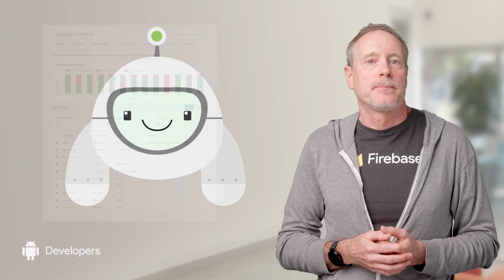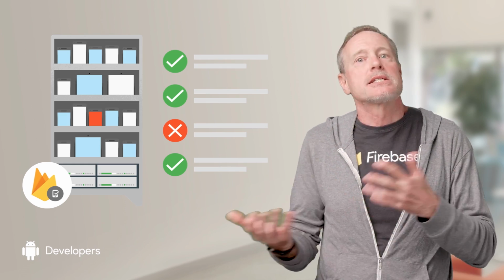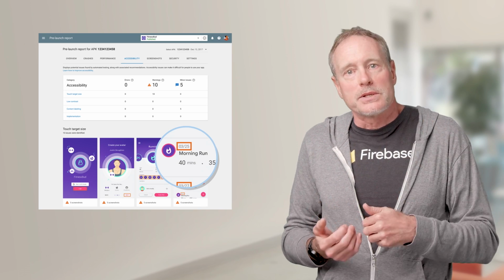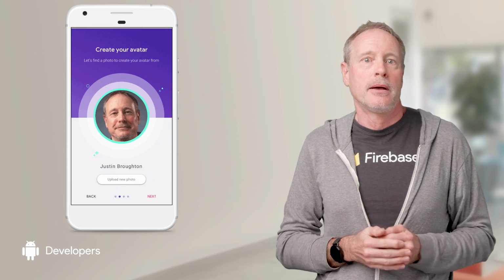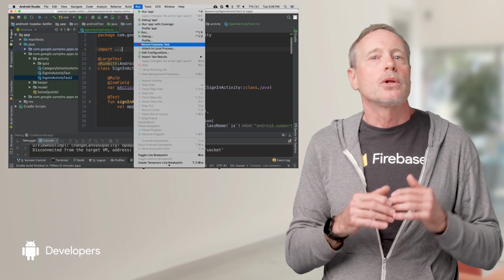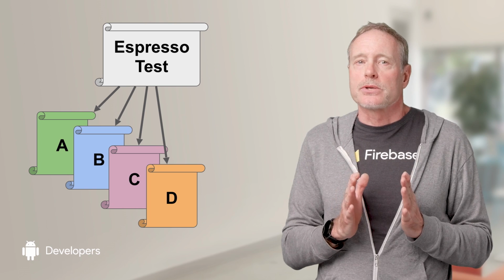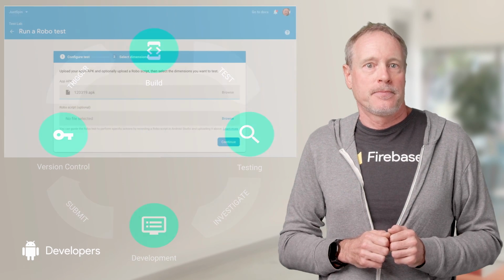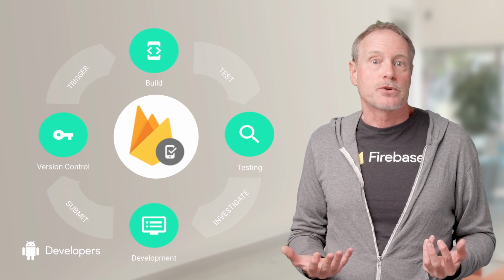Automate Android app testing with Robo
It’s important to continually monitor and test your apps functionality to ensure a quality user experience. In this video, we give you a quick explanation of what your test automation options are when it comes to your Android apps. We’ll discuss two ways to automate testing your apps - running Robo scripts in Firebase Test Lab, and Espresso tests using Android Studio.